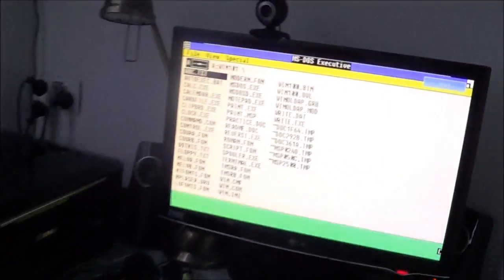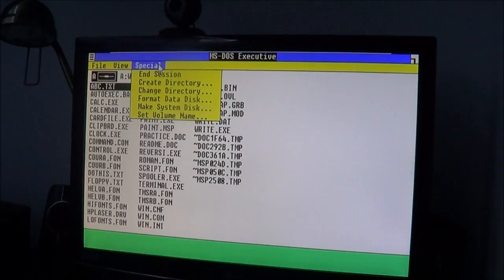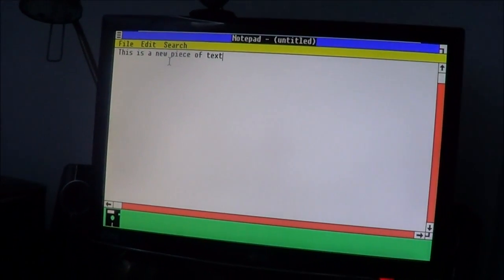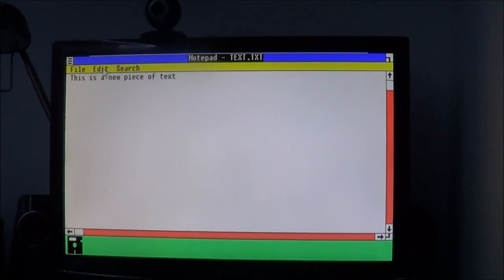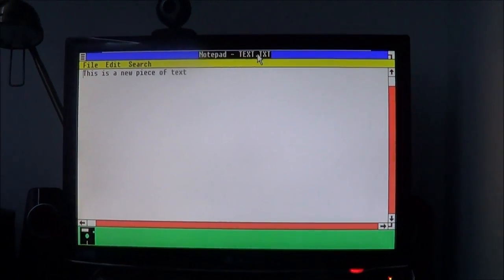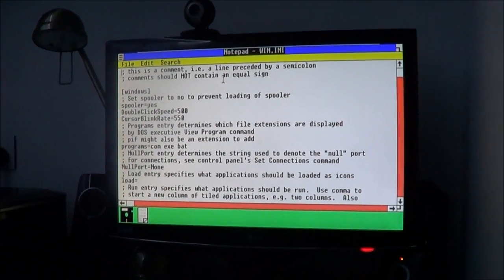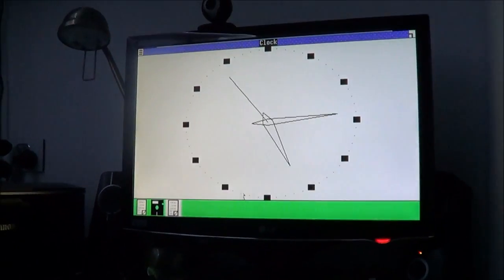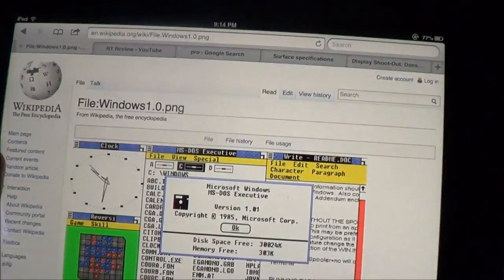Mum tries out Windows 1.0 (1985)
A little while ago I got my mum to try out Windows 8 which she called "Cartoonish", "Childish" and "Like the first version of Windows as if every version ever released has been an improvement on windows 8". Well, I decided to put her theory to the test and actually get her to try out the first version of Microsoft Windows "Windows 1.0" released in 1985.

Lets just say... She partially took back what she said about windows 8 ;)

Tasks Given:
- What time is it?
- Write and save a text document.
- Have 3 programs running at once.
- Have the clock running along with your other programs.